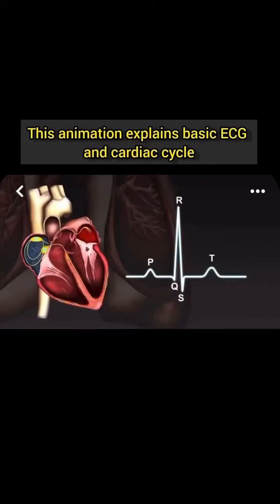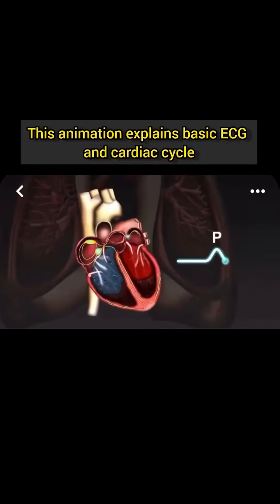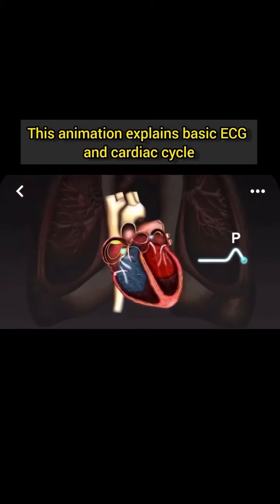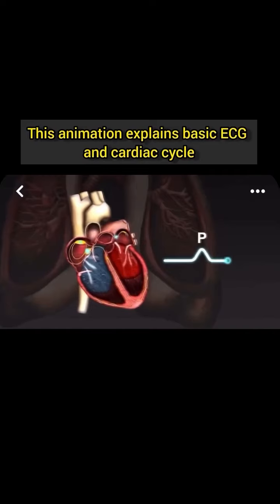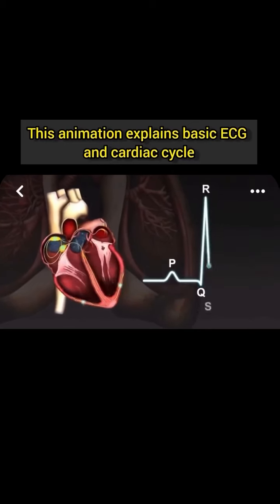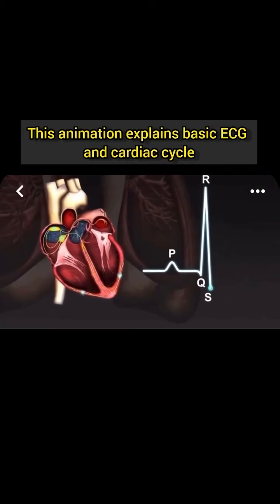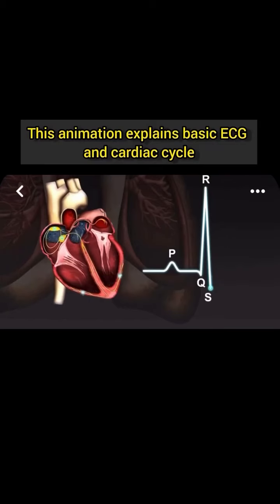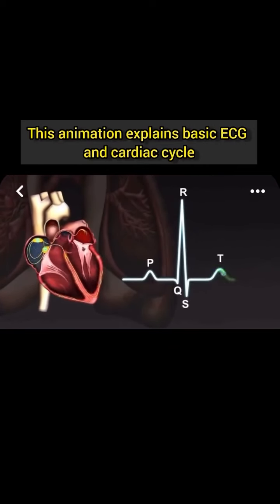ECG Made Easy: Guide to Understanding Electrocardiogram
Learn how to read and interpret ECG (Electrocardiogram) like a pro in this comprehensive and beginner-friendly tutorial

ECG interpretation
 • How to read ECG
 • ECG basics
 • Electrocardiogram explained
 • ECG tutorial for beginners
 • Nursing ECG guide
 • ECG abnormalities
 • Clinical ECG guide